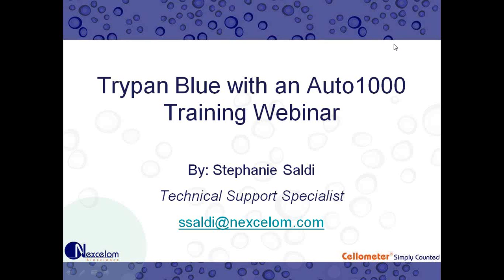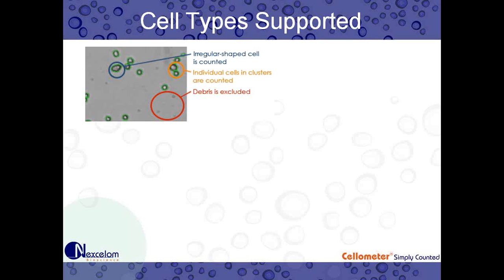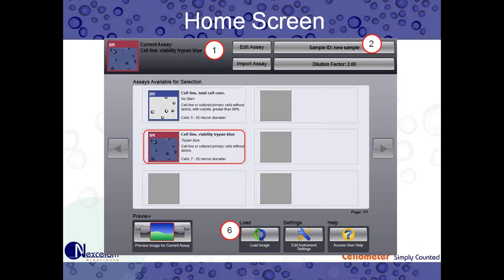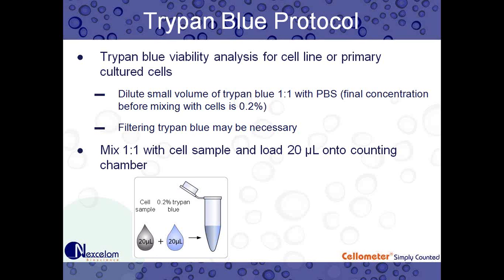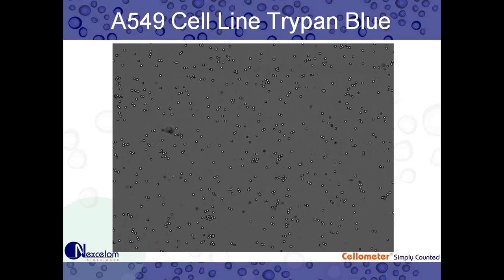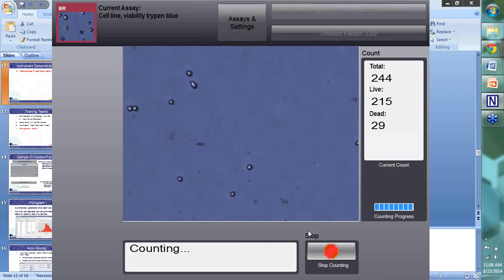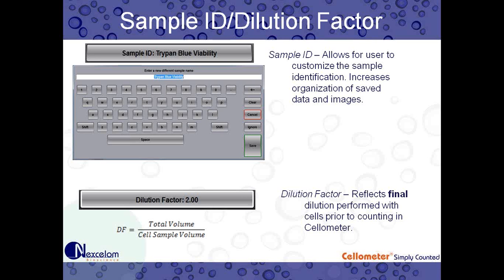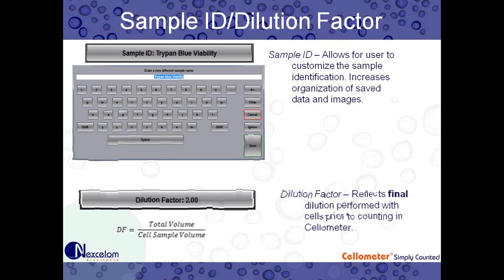Performing the Trypan Blue Viability Assay using Automated Cell Counting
In this training webinar we will look at the Cellometer Auto 1000 to help get you more familiar with the instrument’s software. Then we will review how to perform the Trypan Blue viability assay. Finally we will look over the data management features available on the Cellometer Auto 1000.